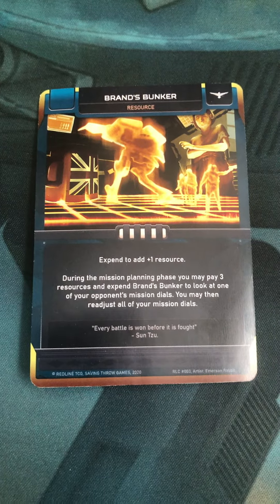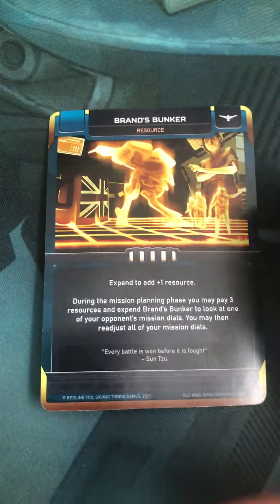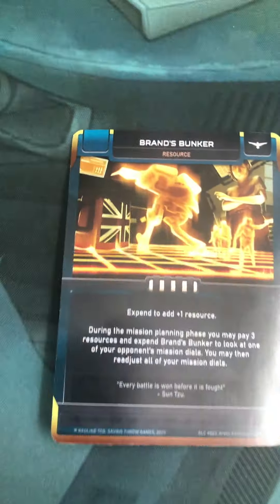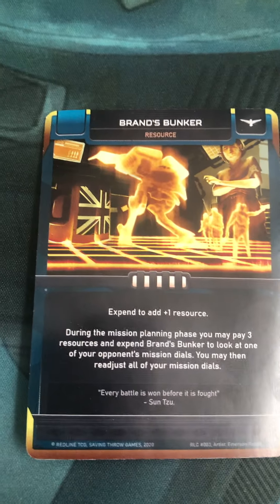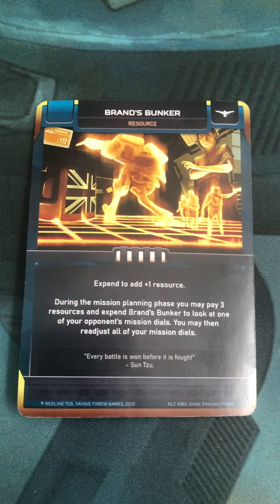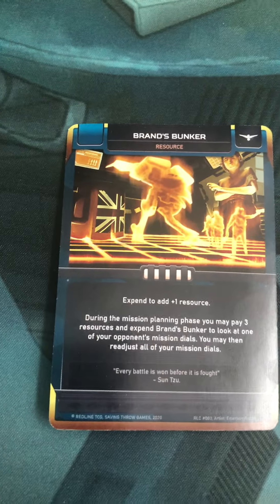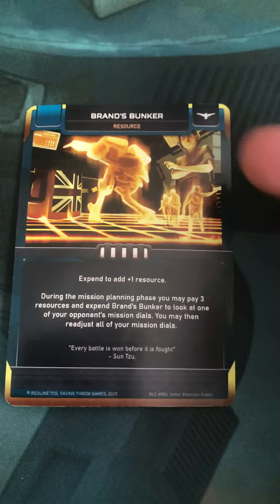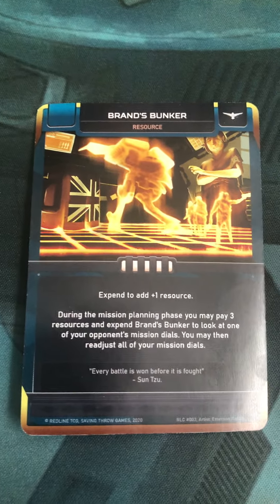REDLINE Shorts 1: Brand's Bunker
UNE Gen. Camilla Brand's very own mancave. Her bunker!